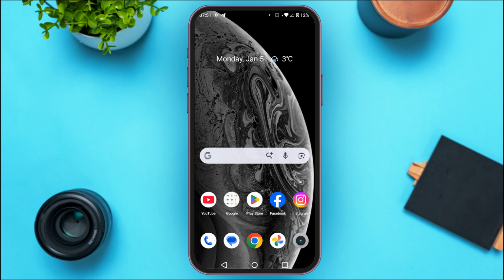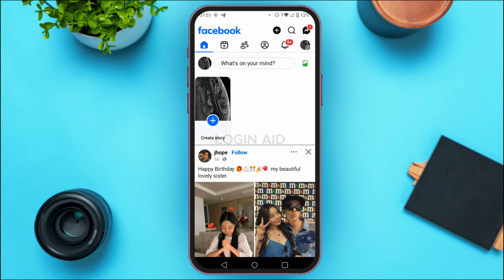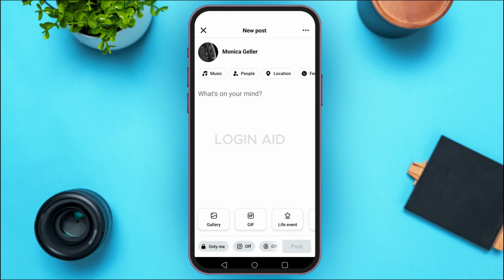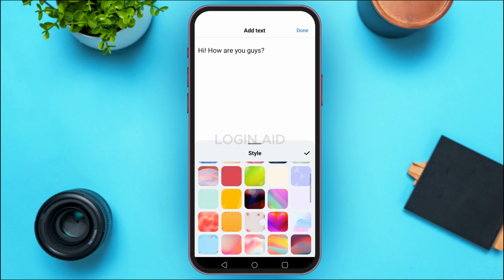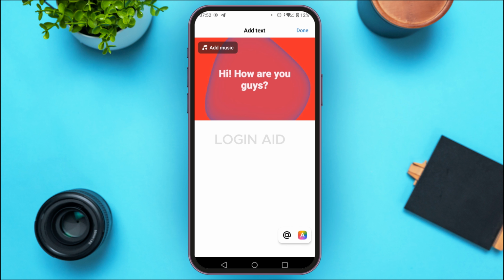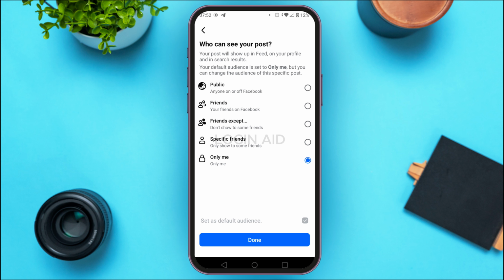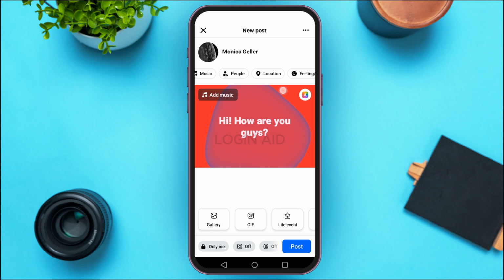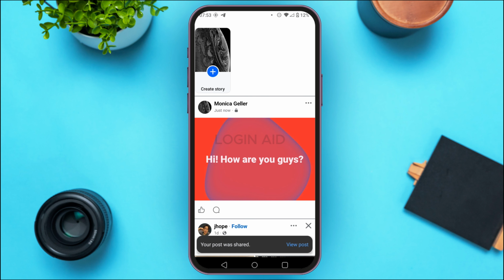How To Post Text On Facebook | Write And Publish Text Posts Instantly On Facebook 2026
This tutorial explains how to create text-only posts on Facebook using both the mobile app and desktop version. Learn how to write a status update, apply text backgrounds, customize audience privacy, and publish your post easily.